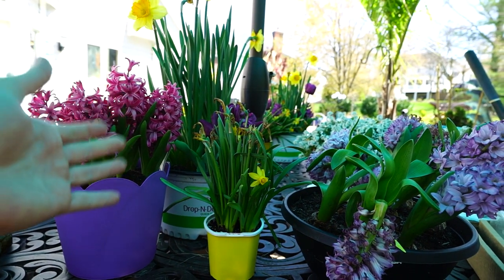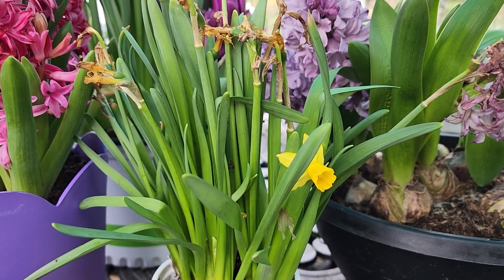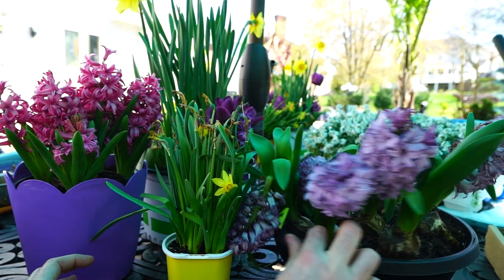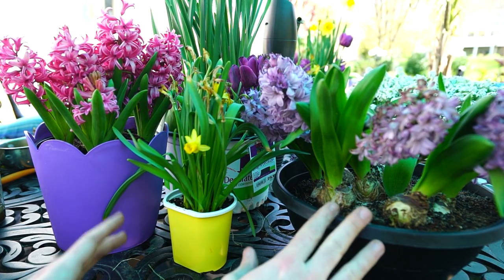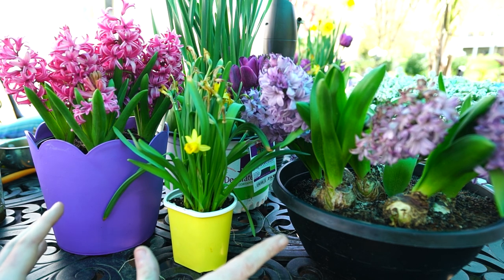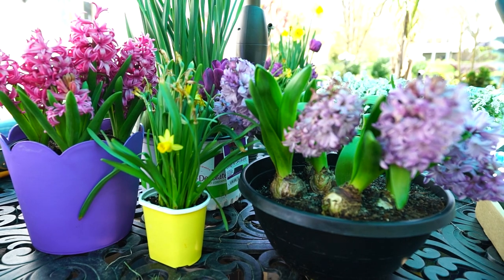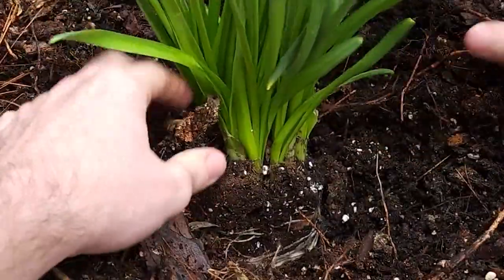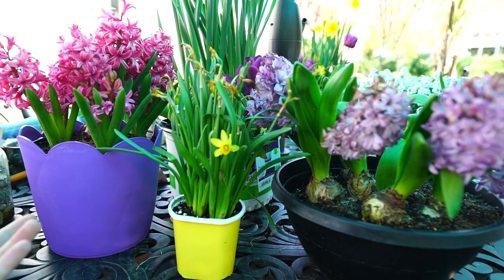What To Do With Potted Bulbs After Flowering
Just a quick video answering a FAQ on what to do with pre sprouted spring bulbs when they are done flowering. Everything in this video would apply to not only store bought sprouted bulbs, but also if the bulbs were started in a pot at home. Hyacinth bulbs, daffodils, tulips all have different requirements for planting depths and what to do with their foliage when they are done flowering. I just kept it to what to do with potted spring bulbs when the flowers dies.

Gardening Supplies
GE LED 32 watt Grow Light PAR 38